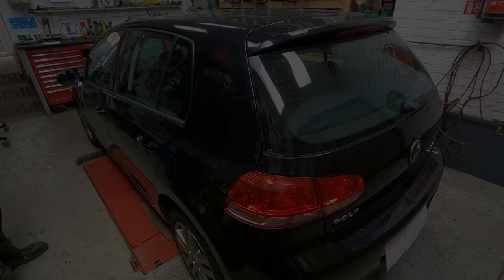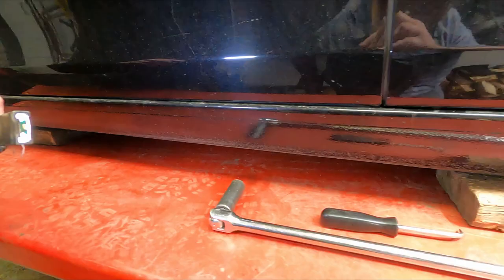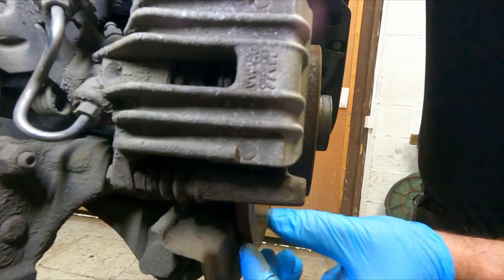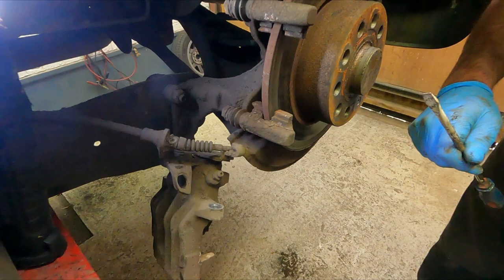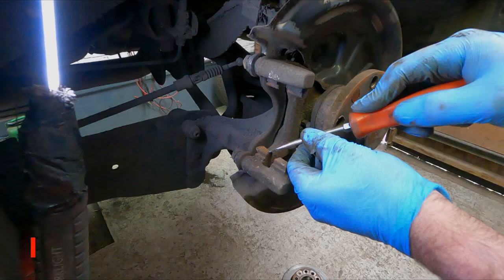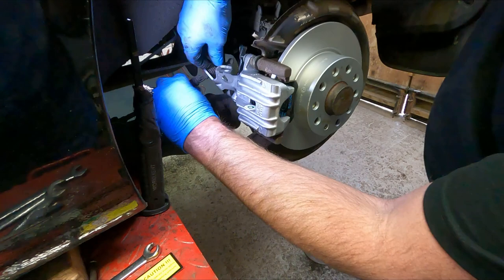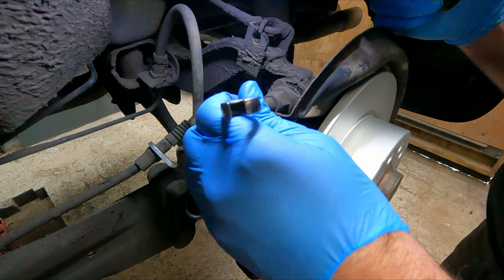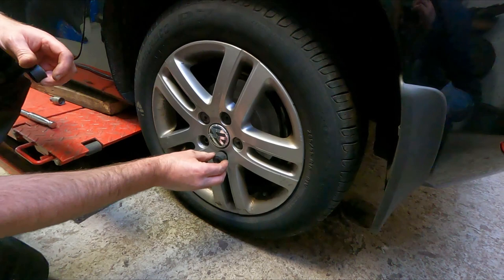Volkswagen Golf Mk6 2.0 TDI (2009) - Rear brake disc and pads replacement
A video detailing the steps involved in replacing the rear brake disc and pads on a Volkswagen Golf Mk6 2.0 TDI (2009).
Chapters:
00:00 Video start
00:05 Make and model of vehicle
00:21 Reported issues
00:32 Visual precheck passenger side
01:01 Visual precheck drivers side
01:46 Loosen wheel nuts
03:04 Preparation for work
04:57 Vehicle lifting points
05:54 Remove wheel and inspection
07:27 Underside inspection
09:53 Lower vehicle to working height
10:12 Rear brake overview
11:38 Undo caliper
13:51 Remove caliper
17:14 Piston windback
19:02 Caliper and disk brake removal
22:28 Clean caliper carrier
23:18 Fit brake disc
26:51 Fit caliper
29:26 Reconnect brake pipe
30:36 Brake fluid top up
32:55 Bleed brakes
33:47 Tighten bleed nipple
34:49 Reconnect handbrake cable
35:39 Refit wheel
38:18 Replace filler cap
38:53 Tighten wheel nuts

Please note that the subtitles for the videos are automatically generated by YouTube's machine learning algorithms so the quality of the captions can vary.